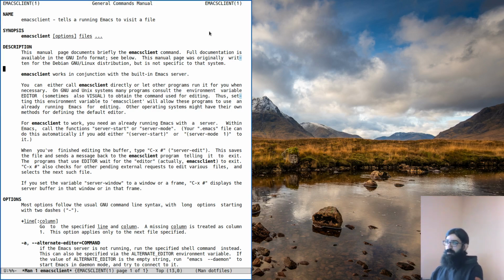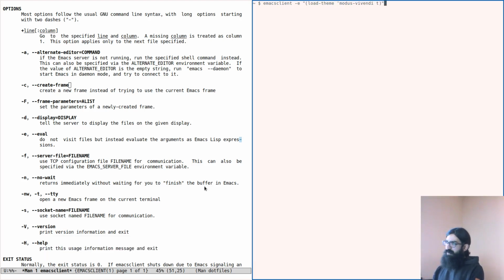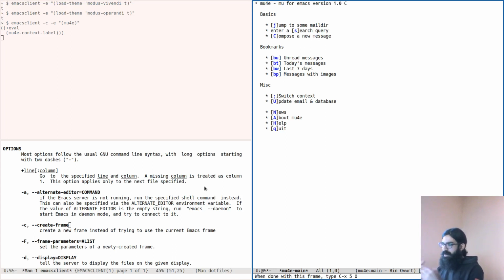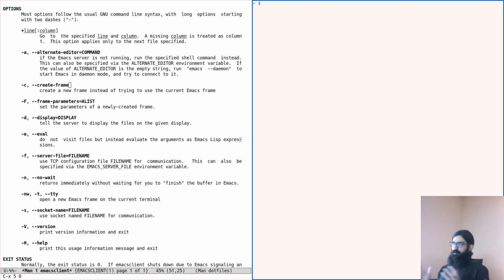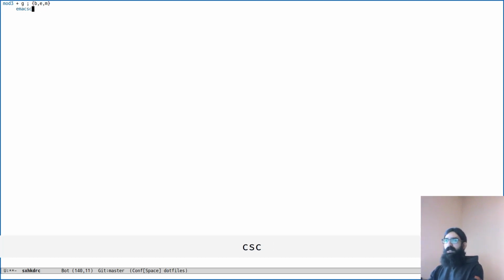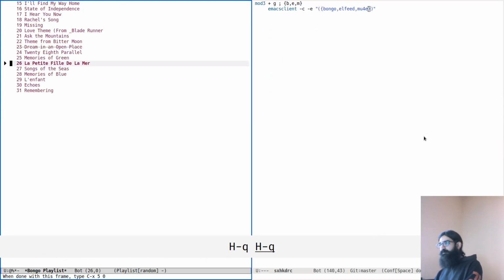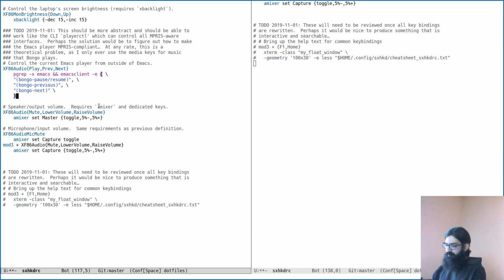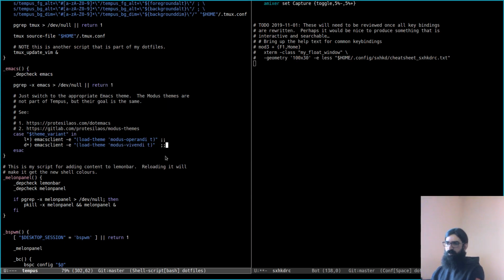Basics of Emacs client (`emacsclient' program)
In this video I cover the basics of `emacsclient', including the ability to evaluate elisp from outside of Emacs! /// Link to my dotemacs || Link to my dotfiles